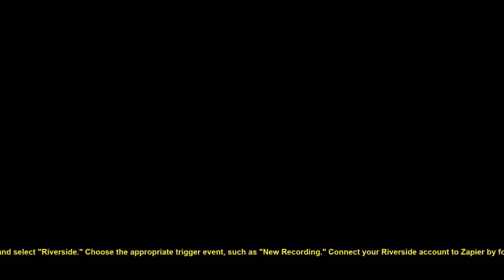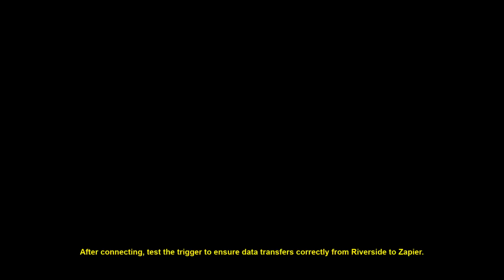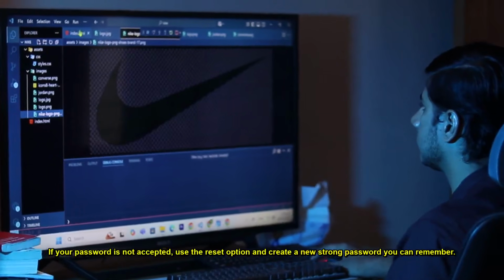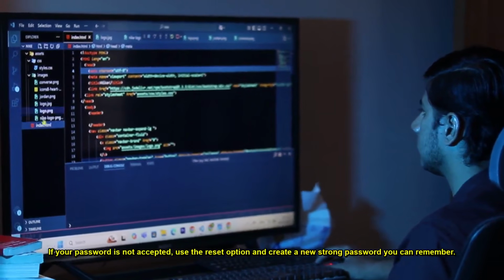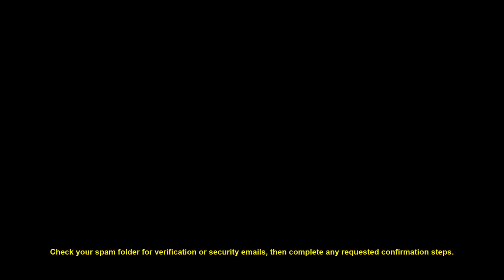How to connect Riverside with Zapier for AI transcript summaries - Easy Tutorial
Unlock the power of seamless automation with our step-by-step guide on "How to Connect Riverside with Zapier for AI Transcript Summaries." In this easy tutorial, we'll walk you through the process of integrating Riverside with Zapier to effortlessly create AI-generated transcript summaries. Whether you're a podcaster, content creator, or business professional, this integration will save you time and enhance your productivity. Don’t miss out on transforming your workflow!